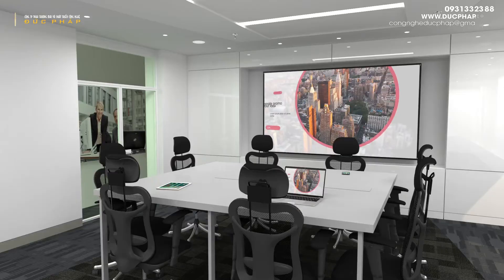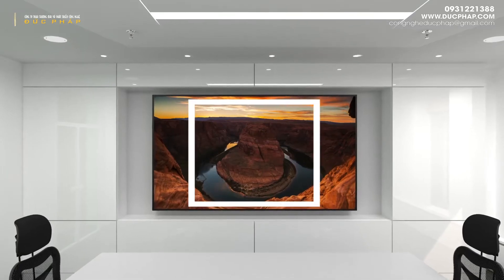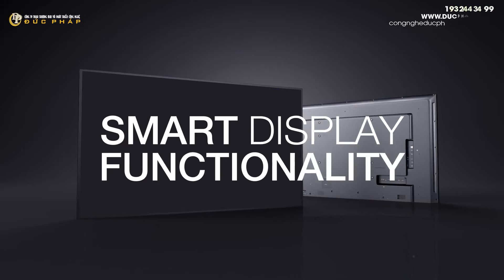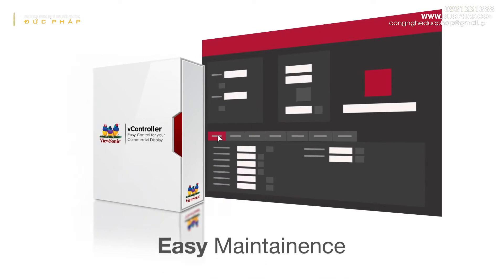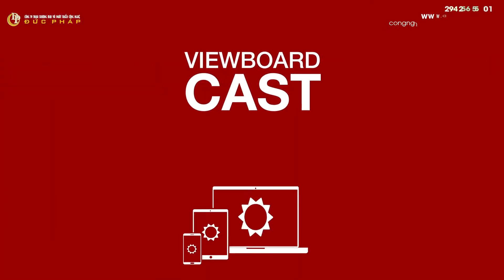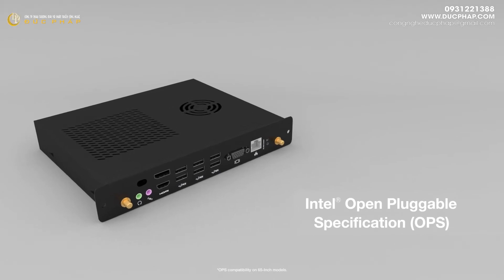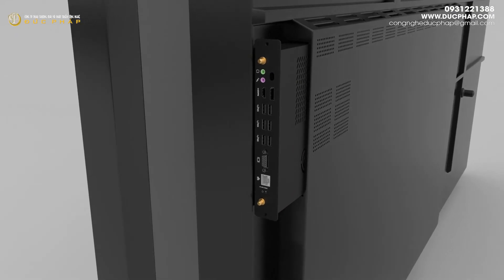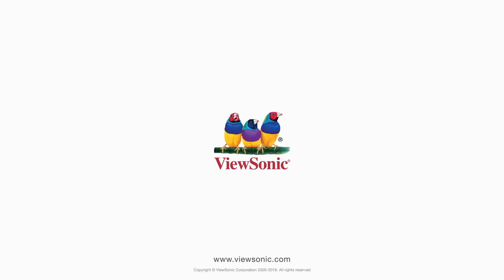Màn hình hiển thị ViewSonic CDE 4K Series giải pháp trình chiếu chuyên nghiệp cho văn phòng hiện đại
Màn hình hiển thị ViewSonic CDE 4K Series giải pháp trình chiếu chuyên nghiệp cho văn phòng hiện đại và quảng cáo